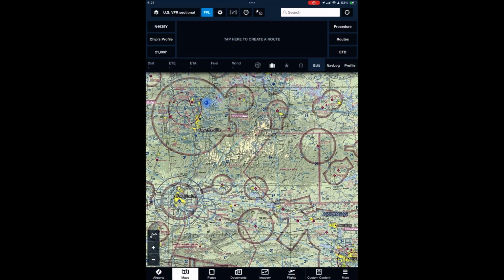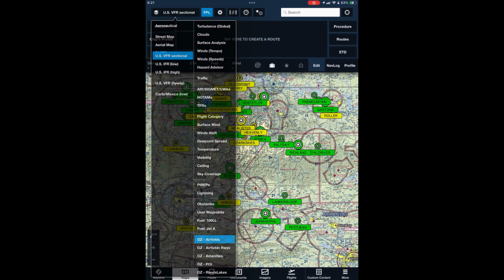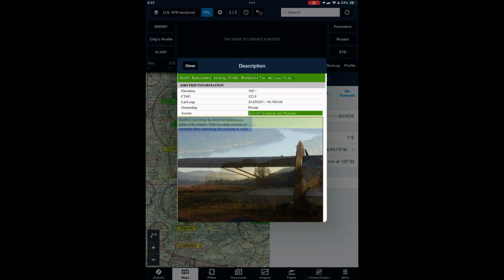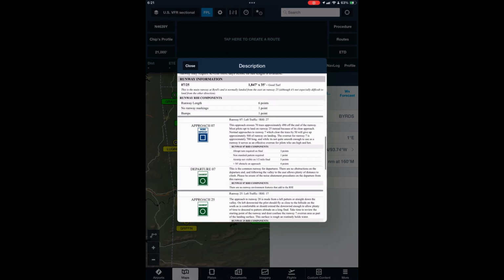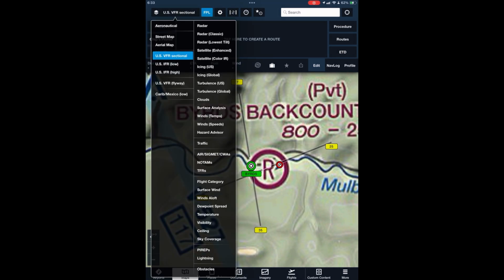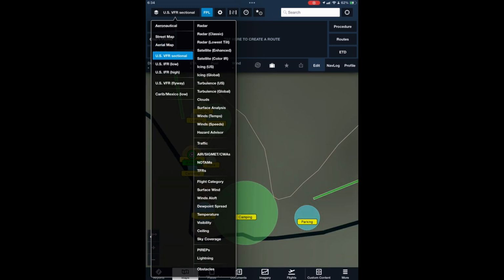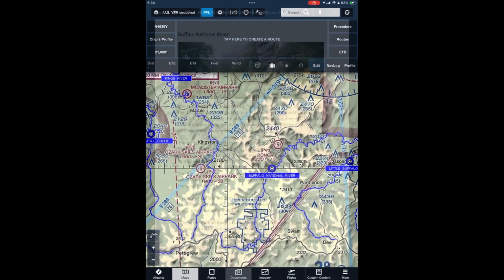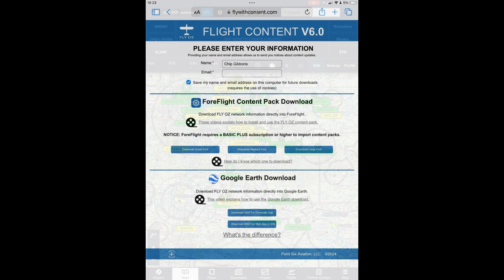Using the FLY OZ content pack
This video explains what's in the FLY OZ content pack and how to use it.